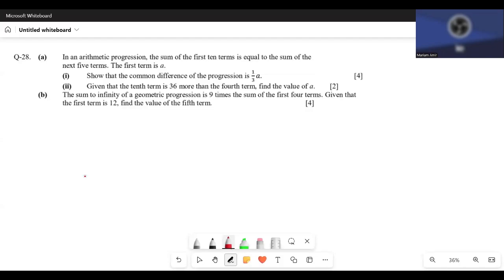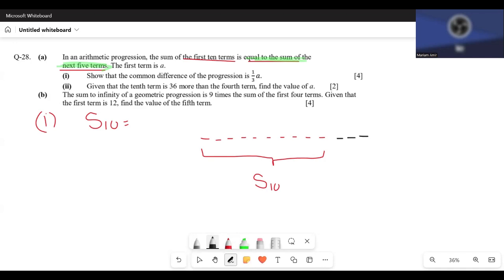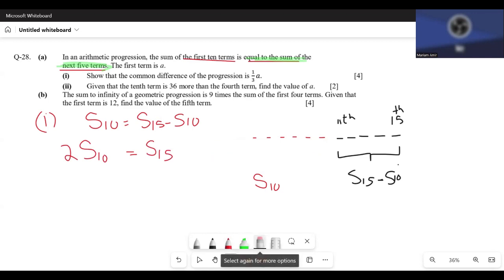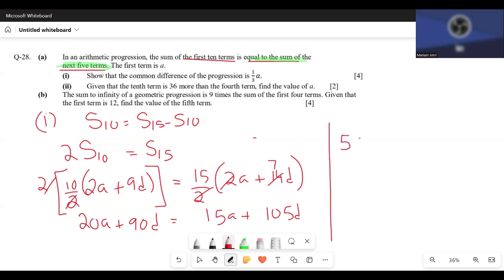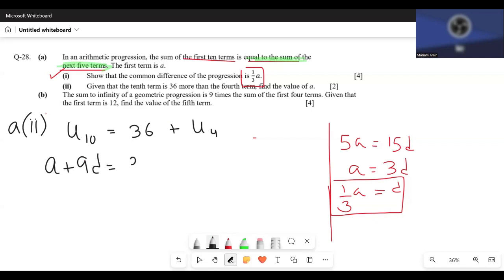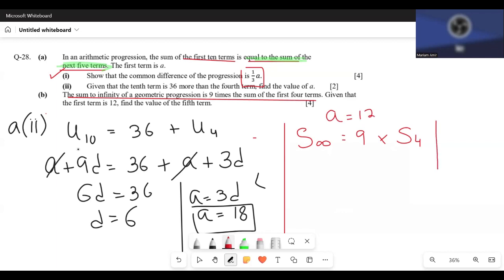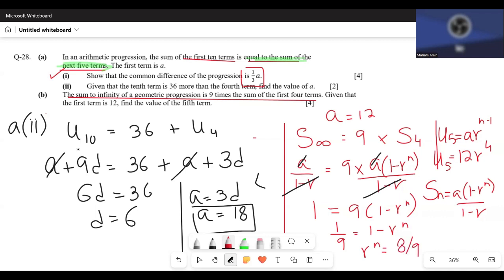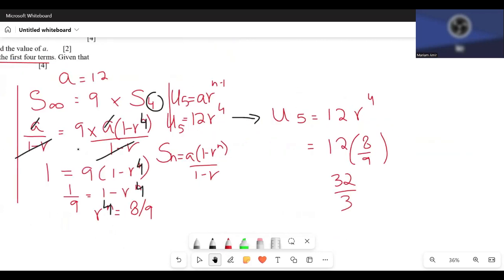Arithmetic and Geometric Progression_9709/12/M/J/19 Q10_As Math